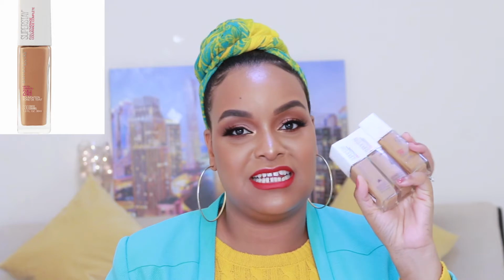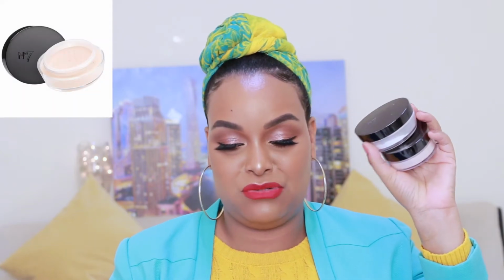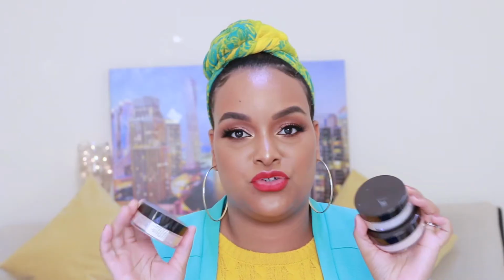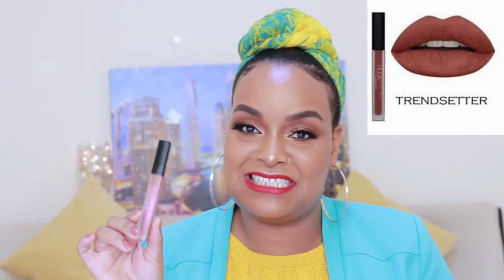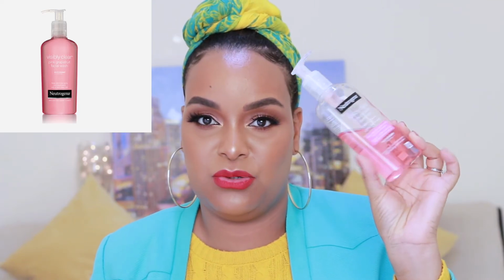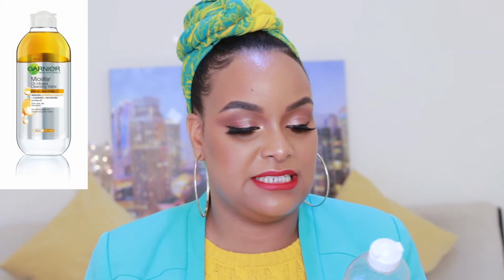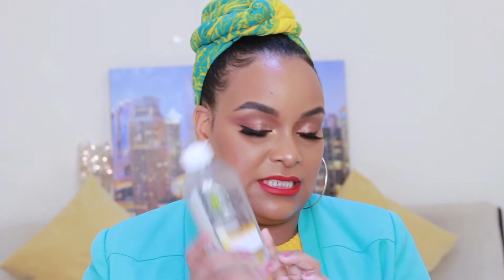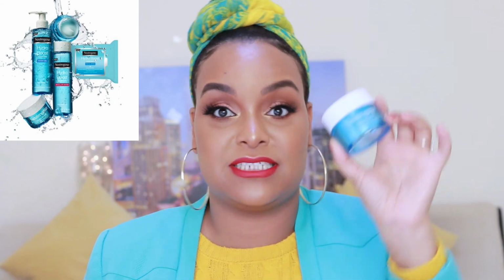BEAUTY PRODUCTS I CAN'T LIVE WITHOUT | MY MOST RE-PURCHASED | SANETRESSES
Hello my lovelies, today I will be sharing with you my most re-purchased makeup and skincare products. I get to try out a lot of products and I know we always share our favorites and tell you how amazing products are all the time. .A true testament to how amazing a product is, 'Will I buy it again?' especially whenever it runs out. So these are my most-re-purchased items to date; some items take longer to grow through that's why they may not be one this list.

Share with me in the comments down below, what you absolutely can't live without as ladies? It would be fun to see what you guys love too.

Until next time my lovelies God- willing,
It’s Bye Bye!